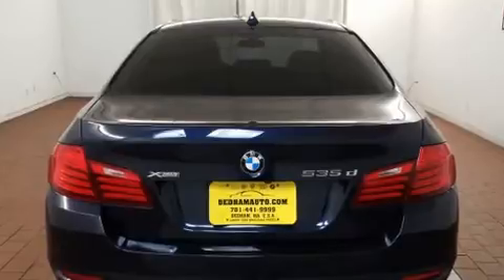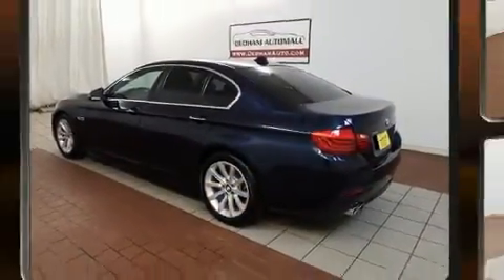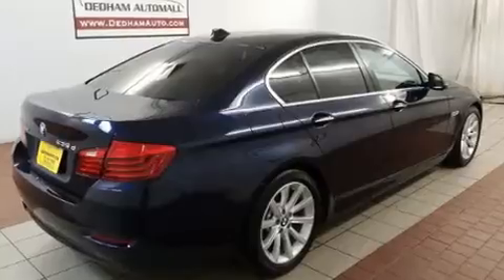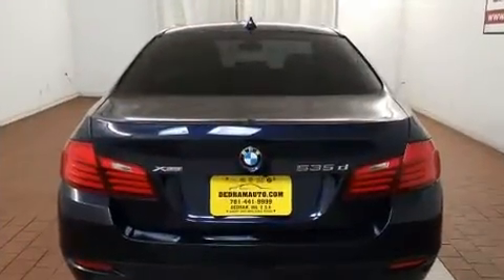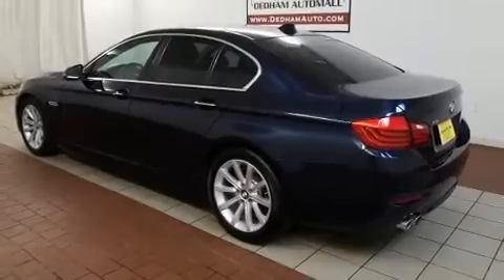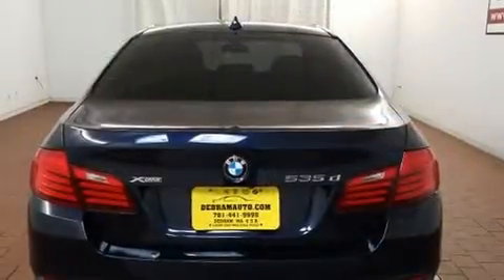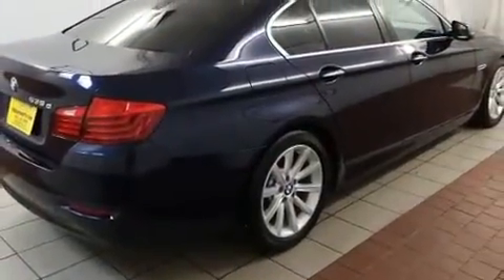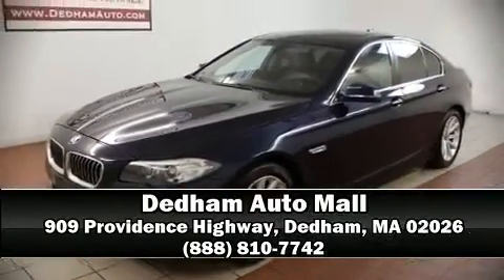2014 BMW 535d xDrive in Dedham, MA 02026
Performance and efficiency are both prioritized thanks to the 3 liter 6 cylinder engine, and for added security, dynamic Stability Control supplements the drivetrain. All wheel drive provides for safe passage, regardless of road or weather conditions. The engine breathes better thanks to a turbocharger, improving both performance and economy. Top features include remote keyless entry, power front seats, a built-in garage door transmitter, a trip computer, tilt steering wheel, power moon roof, turn signal indicator mirrors, and seat memory. Everything is where it ought to be, from the dashboard controls to the door locks and window controls. With high intensity discharge headlights illuminating your path, you'll always appreciate maximum visibility. BMW also prioritized safety and security with features such as: dual front impact airbags, front side impact airbags, traction control, brake assist, anti-whiplash front head restraints, a security system, an emergency communication system, and 4 wheel disc brakes with ABS. You'll never lose visibility with rain sensing wipers, which activate automatically when the drops start to fall. Our sales staff will help you find the vehicle that you've been searching for. We'd be happy to answer any questions that you may have. Stop by our dealership or give us a call for more information.